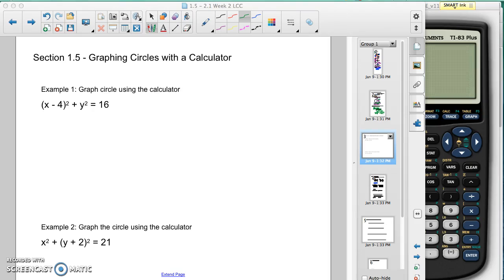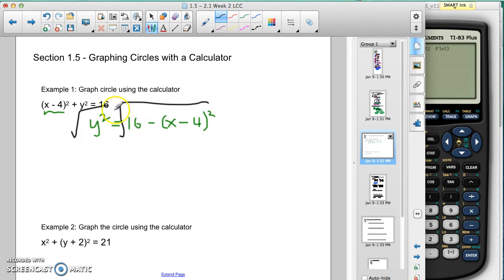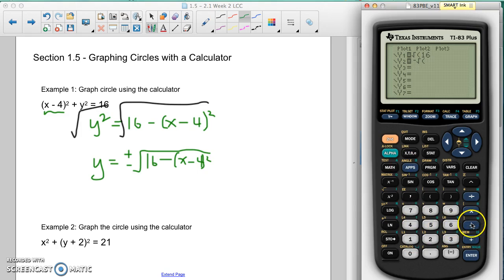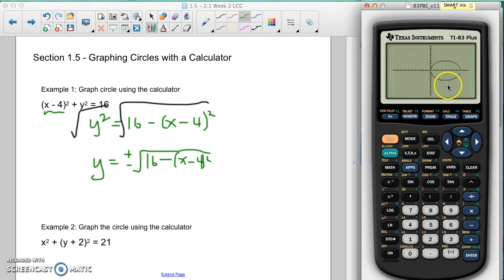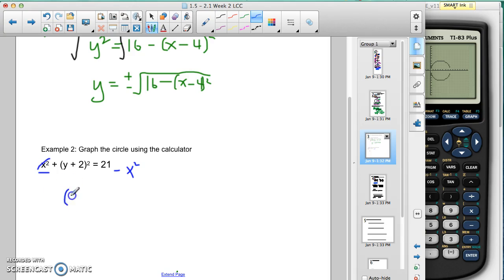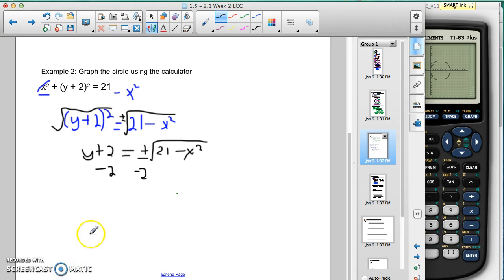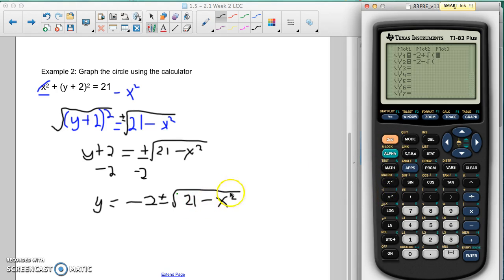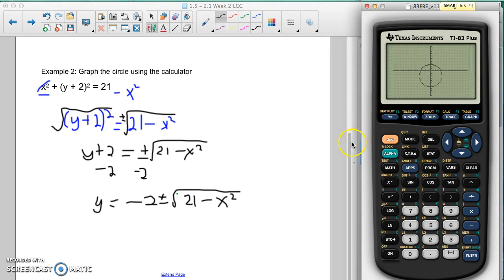Section 1.5 - Graphing Circles with Calculator